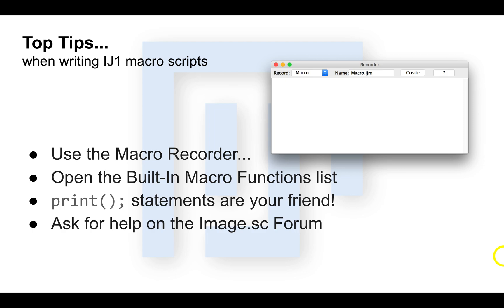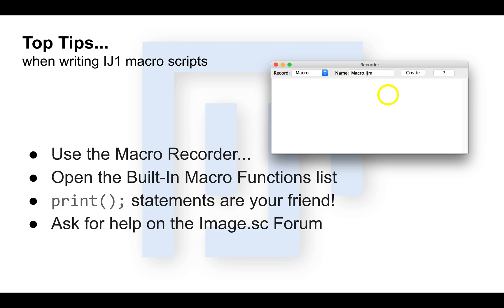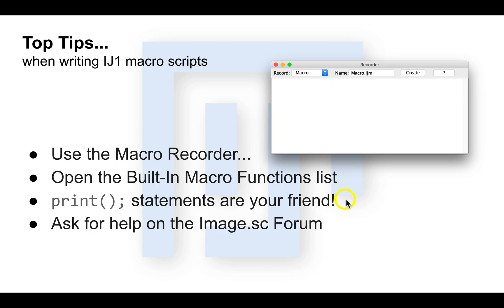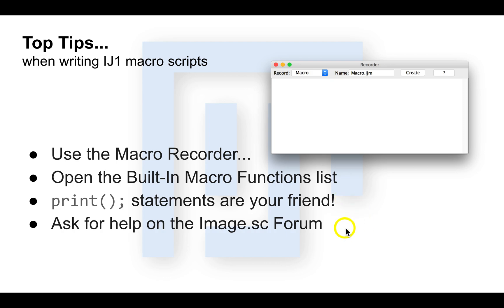ImageJ/Fiji - Top Tips for Scripting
Video Highlights and Helpful Links

- Use the Macro Recorder to record commands into code.

- Open the Built-In Macro Functions list to easily search for function calls and definitions for the ImageJ1 Macro language.

- ```print()``` statements are great for checking file names/paths and values of variables.  When in doubt?!  Add a ```print()``` statement.

**Note: The names ‘ImageJ’ and ‘Fiji’ are used interchangeably… we recommend new users download/install/use the Fiji distribution of ImageJ, as Fiji Is Just ImageJ!